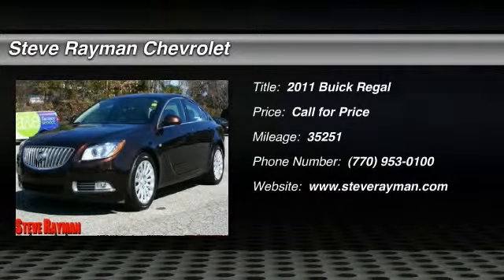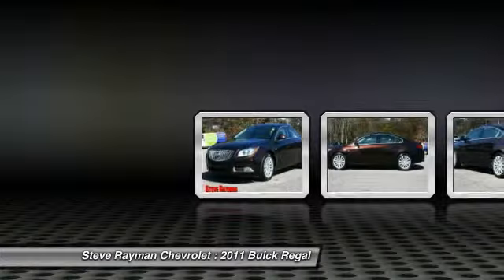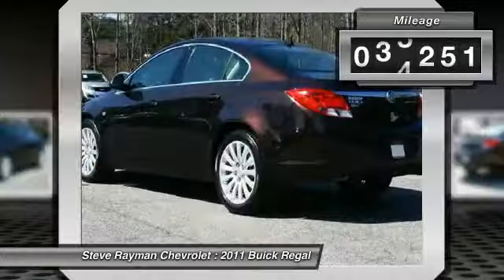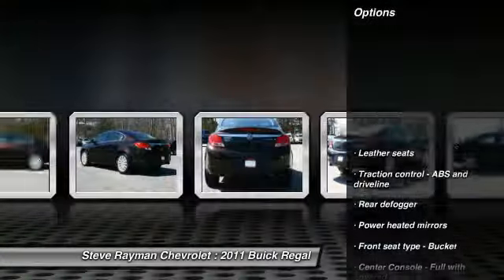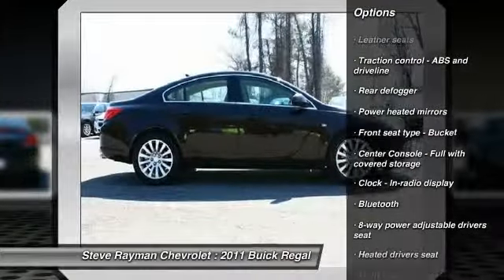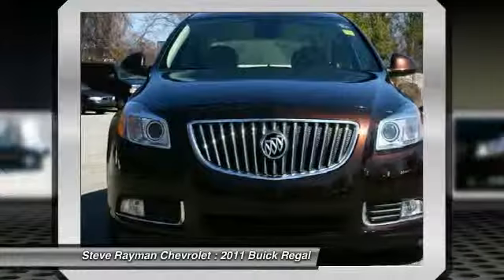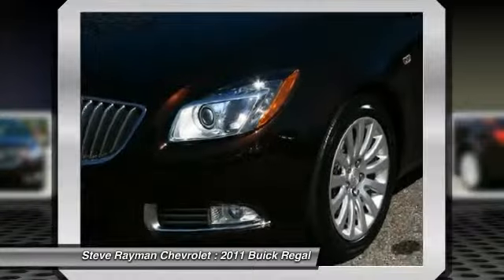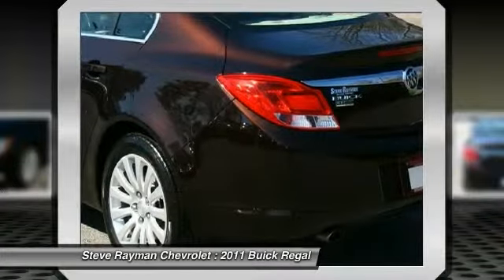2011 Buick Regal Smyrna GA 270676PA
2011 Buick Regal

Steve Rayman Chevrolet
2155 Cobb Parkway

It will only be honored with a printed copy of this coupon presented in person at the store.  Your lucky day! This Vehicle has less than 36k miles.. Includes a CARFAX buyback guarantee* New Inventory!! This quality Buick is one of the most sought after vehicles on the market because it NEVER lets owners down!!! Great safety equipment to protect you on the road: ABS Traction control...Oh and did you notice that it's generously equipped with: Leather seats...  GOOD CREDIT? Our finance team can secure you a lower rate or better term than ANY bank or credit union in Georgia -- **GUARANTEED RATES FOR 699+ BEACON SCORES***  CONVENIENT LOCATION on Cobb Parkway just north of Cumberland Mall -- and a NAME YOU'VE TRUSTED FOR OVER 20 YEARS!